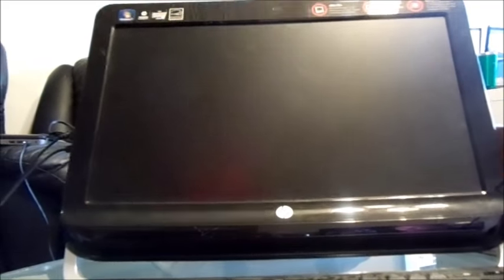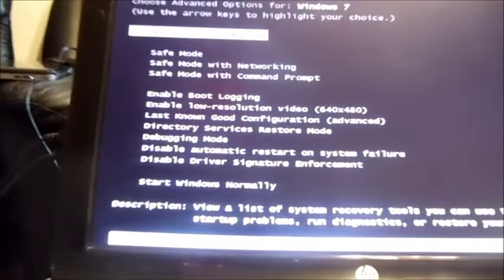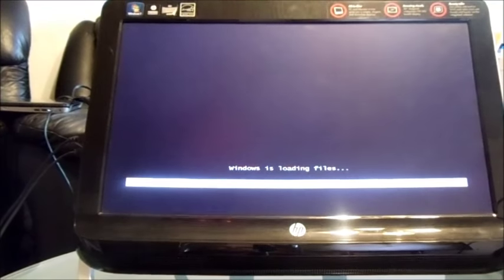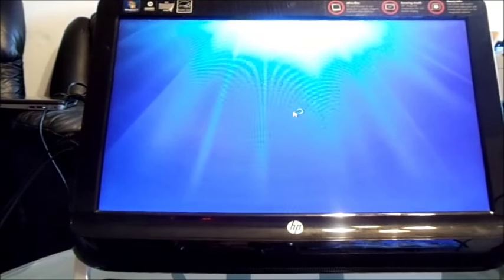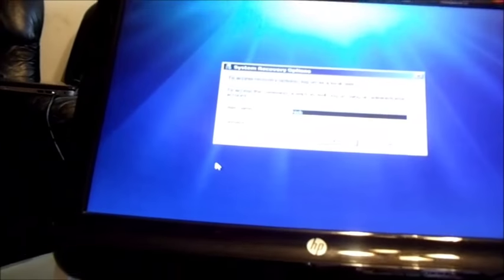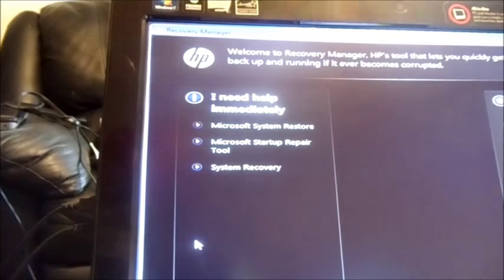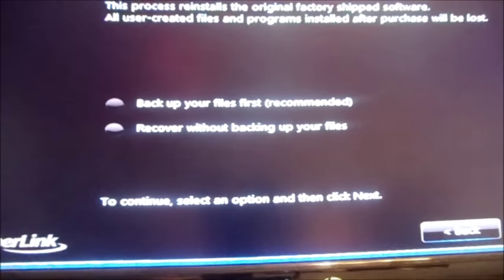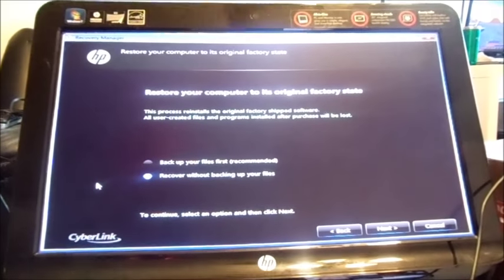HP All-In-One Desktop Full Factory Restore reinstall Windows 8 7 (reset Omni 120 100 27 705 EliteOne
This video will show you how to reset reinstall reinstallation of your Windows 7, 8, 10, Vista operating system to factory default on ALL of your HP All In One Omni & other desktop touchscreen computers.  Either TAP or Hold Down the F8 button upon startup when you see the HP logo.  It may take a few times retrying until it "catches" the Windows Recovery for HP where you'll see "repair my computer" on the very top.

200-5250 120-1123w QW680AAR#ABA 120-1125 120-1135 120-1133W 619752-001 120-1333w 20 Fusion E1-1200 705 G2 23-in Touch PC A10 Pavilion 23-q140 i5 i7 18 ENVY Curved 34-A051 Signature Edition 19-2404 E-Series E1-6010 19 Touchsmart G2 ProOne 27 G1 600 business 800 24xt Proone QHD UHD 27-1210xt 20-d030 23-p112 23 Compaq 23-Q026 i3-4170T 1080P 23-g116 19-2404 Recline 23M120 Core 2 Core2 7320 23-h000 23-h027c celeron Slate Workstation 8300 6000 i3 Dual Quad tablet 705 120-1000br 120-1000z CTO  120-1048hk 120-1050xt 120-1060in 120-1068hk 120-1100br 120-1100ef 120-1100ek 120-1100eo 120-1100er 120-1100es 120-1100ev 120-1100kl 120-1100z 120-1101ek 120-1101ep 120-1101es 120-1101ex 120-1102ec 120-1102es 120-1103el 120-1103es 120-1104er 120-1104es 120-1105cx 120-1105er 120-1105z 120-1106er 120-1106la 120-1107la 120-1108d 120-1109il 120-1110a 120-1110cn 120-1110cx 120-1110d 120-1110ea 120-1110il 120-1110kr 120-1111cx 120-1111in 120-1111la 120-1112la 120-1113la 120-1115cx 120-1115in 120-1116la 120-1117cx 120-1117l 120-1117la 120-1119in 120-1119l 120-1120ea 120-1120in 120-1120t CTO 120-1121cn 120-1122la 120-1123cn 120-1123w 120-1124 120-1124la 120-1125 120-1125cn 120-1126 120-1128d 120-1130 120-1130d

¿Cómo realizar una configuración completa restauración de fábrica de instalación de reposición del sistema operativo del sistema de instalación , vuelva a instalar ventanas de escritorio por defecto reinstalación equipo portátil portátil comment faire un réglage complet de l'usine de restaurer l'installation de remise à zéro du système d'exploitation du système d'installation réinstaller la réinstallation par défaut ordinateur portable d'ordinateur de bureau wie eine volle Werkseinstellungen wiederherstellen Systembetriebssystemreset  Installation zu tun installieren Neuinstallation Standard- Laptop-Computer Notebook- Desktop-Fenster neu installieren Come fare un pieno impostazioni di fabbrica ripristinare l'installazione di ripristino del sistema operativo del sistema di installazione reinstallare di reinstallazione di default kaise ek poorn kaarakhaana setings ko bahaal sistam opareting sistam reeset sthaapana punarsthaapana difolt laipatop kampyootar notabuk deskatop ko punarsthaapit sthaapit karane ke lie 전체 공장 설정은 시스템 의 운영 체제 다시 설치가 재설치 기본 노트북 컴퓨터 노트북 바탕 화면 윈도우를 다시 설치 복원 하는 방법 jeonche gongjang seoljeong-eun siseutem ui un-yeong cheje dasi seolchiga jaeseolchi gibon noteubug keompyuteo noteubug batang hwamyeon windouleul dasi seolchi bog-won haneun bangbeob フル工場出荷時の設定は、システムのオペレーティングシステムリセットのインストールが再インストール時のデフォルトのラップトップコンピュータのノートPCのデスクトップウィンドウを再インストールリストアを実行する方法 Furu kōjō shukka-ji no settei wa, shisutemu no operētingushisutemurisetto no insutōru ga sai insutōru-ji no deforuto no rapputoppukonpyūta no nōto PC no desukutoppuu~indou o sai insutōrurisutoa o jikkō suru hōhō كيفية القيام إعدادات المصنع كامل استعادة نظام التشغيل تركيب إعادة نظام تثبيت إعادة التثبيت الافتراضي كمبيوتر محمول الكمبي